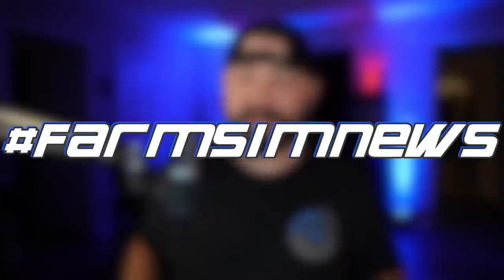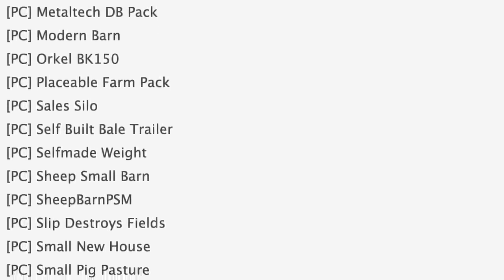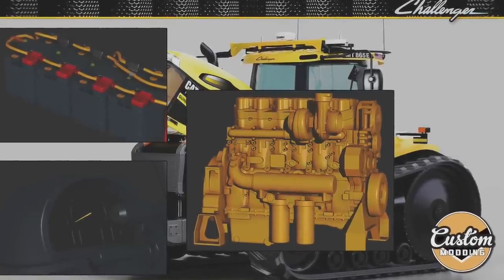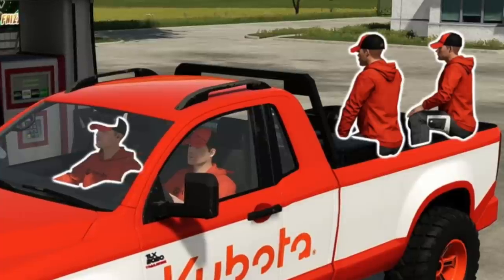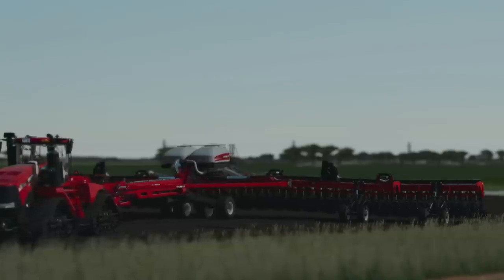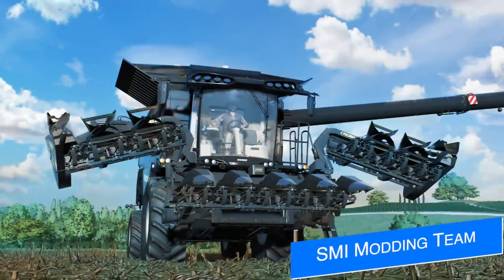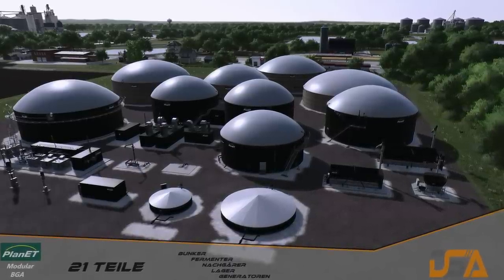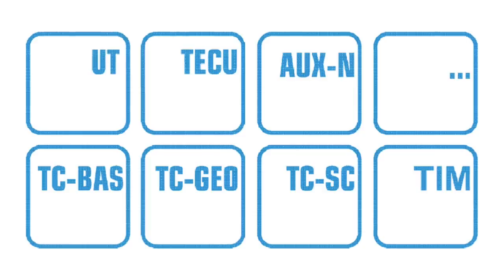Farm Sim News! Challenger Cat, Shipping Containers, 6-Passenger TLX, & More! | Farming Simulator 22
Farm Sim News! Challenger Cat, Shipping Containers, 6-Passenger TLX, & More!

0:00 - Intro
0:10 - Top Stories
0:20 - Mods In Testing
1:46 - Iveco Not On Consoles
2:13 - Challenger Cat
2:30 - T200 Semi Truck
2:52 - Shipping Containers
3:14 - 6 Passenger TLX2020
3:45 - 320 Excavator Mat
4:21 - Case IH 6161 Planter
5:07 - Czajkowski Uprawa Pasowa Mods
5:41 - Cressoni Compact Header
6:20 - Agroliner Siga Duo
6:32 - PlanET Modular BGA
7:00 - IsoBus System
7:52 - Segue & Disclaimer
8:23 - Outro
8:52 - Weekend Trip